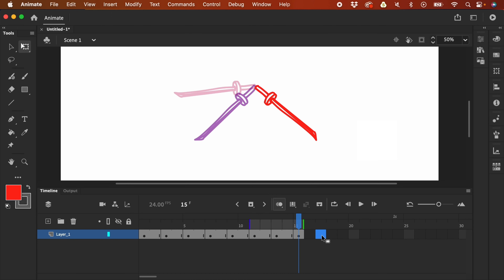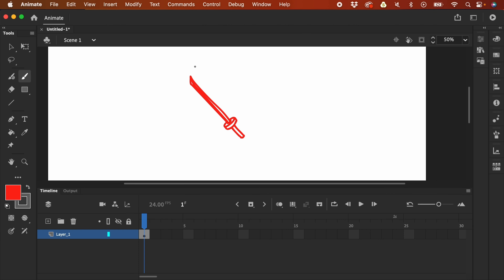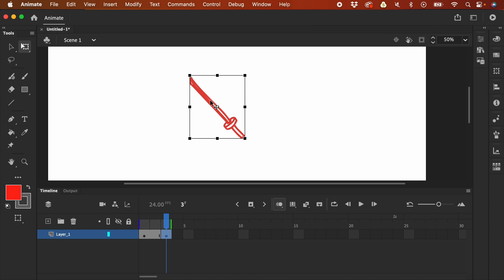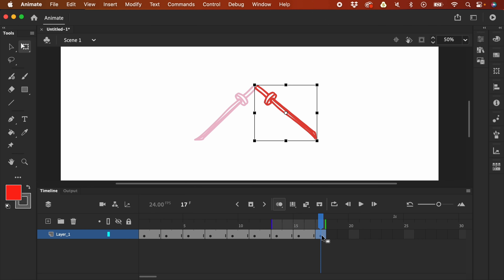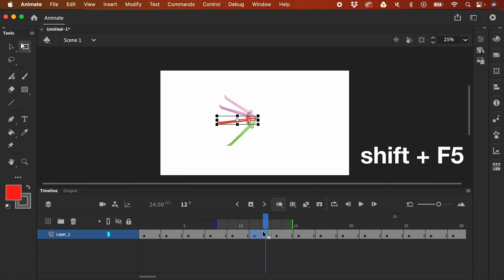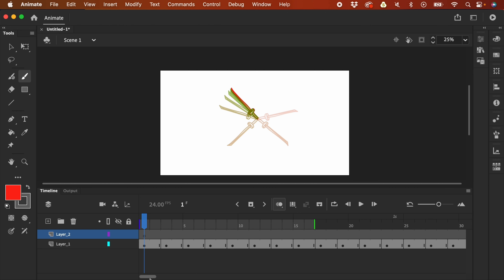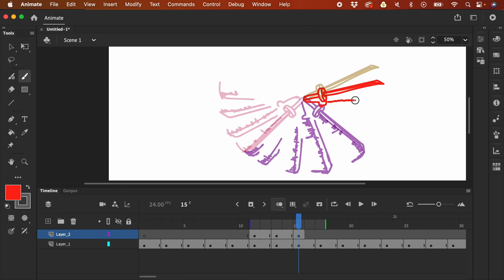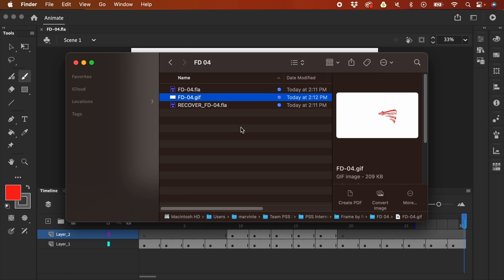How Spacing Improves Your Animation (Free Lesson)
Hi! This is a lesson from our members-only library, and we're giving it away for free. In this lesson, we'll animate using the straight-ahead method, apply acceleration and deceleration, and apply smears to the fast parts. You will also learn to check the spacing of your animations.

Timestamps:
00:00 - Intro
00:59 - Slashing Animation
      01:21 - Drawing the weapon
      02:02 - Using F6 instead of F7
      03:50 - Applying Acceleration
      06:18 - Applying Deceleration
      08:00 - Adjusting the spacing
09:04 - Adding Smears
13:59 - Exporting your work
14:32 - About our membership